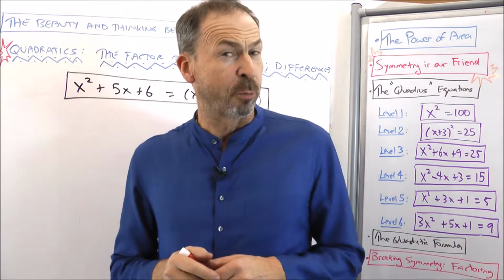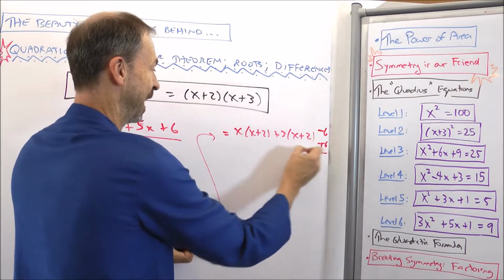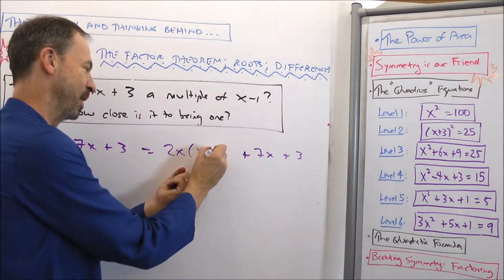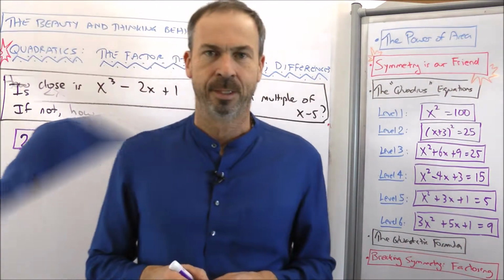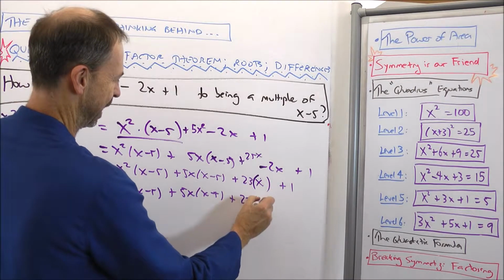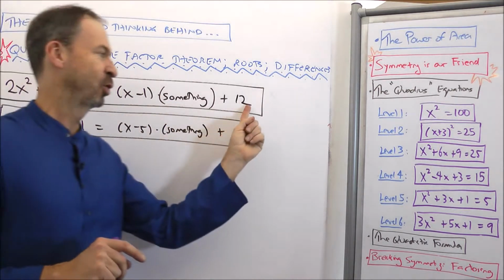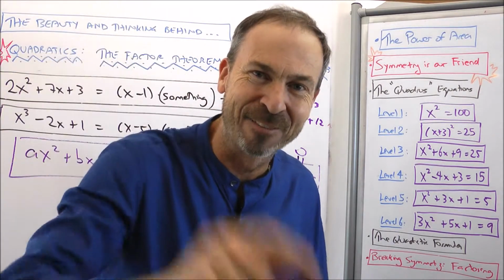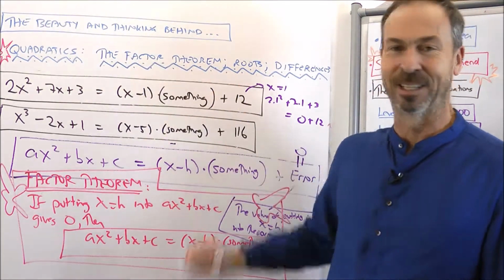Quadratics: Lesson 4.2